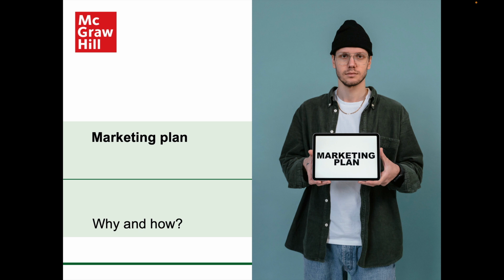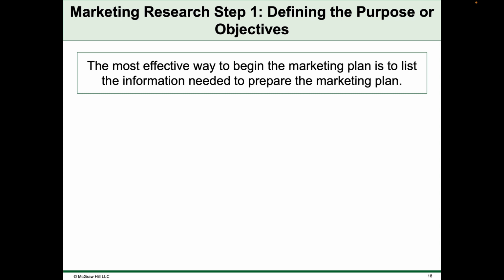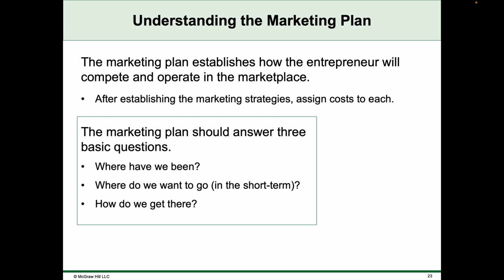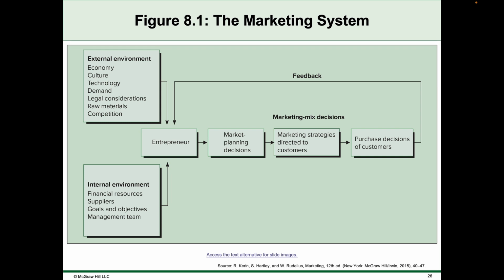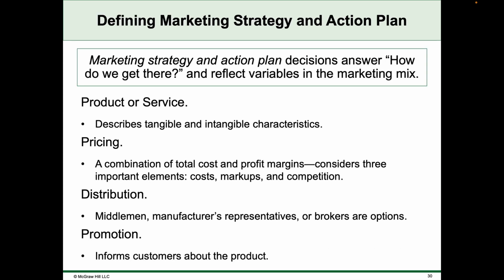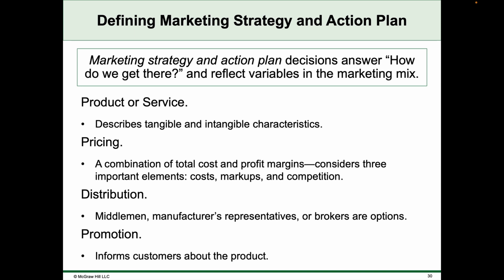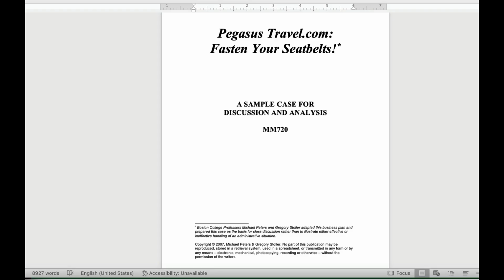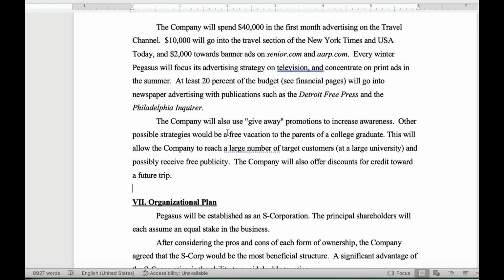Marketing Plan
This video gives an overview of the marketing plan as a section of the Business plan.